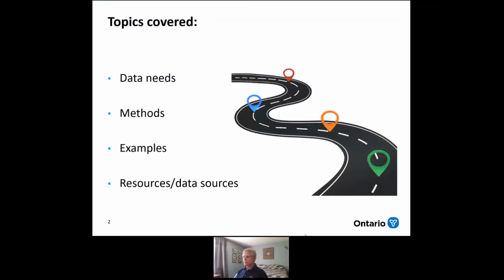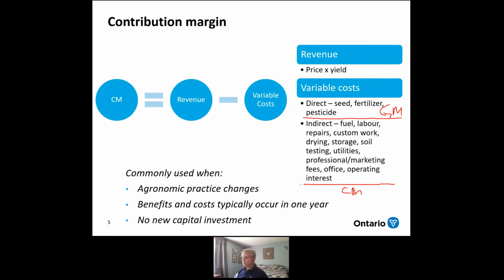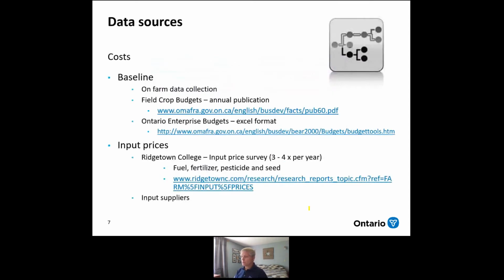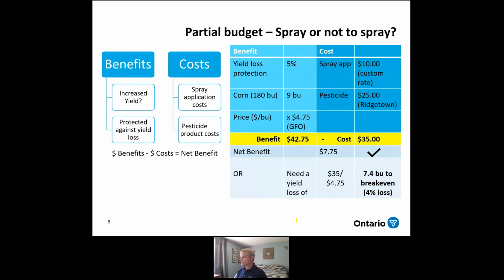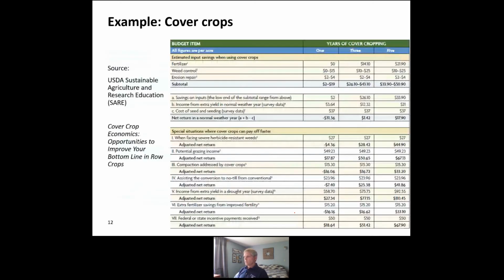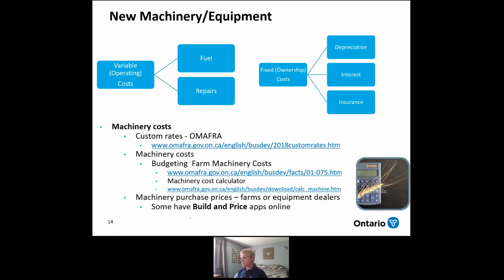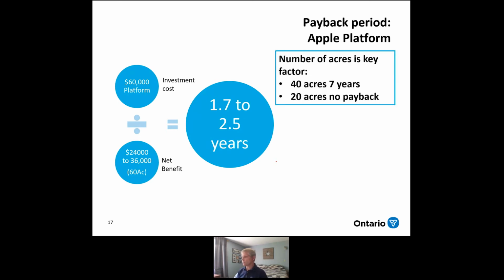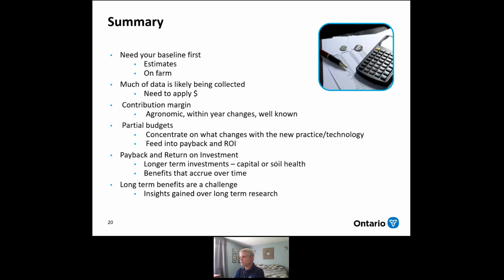Grain Farmers of Ontario - Letters of Intent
Join John Molenhuis as he talks with researchers about the importance of ROI and your Letters of Intent for research funding.